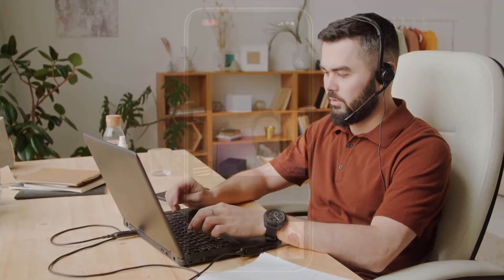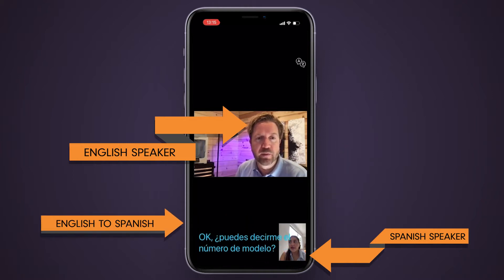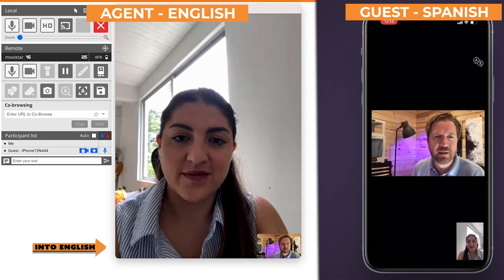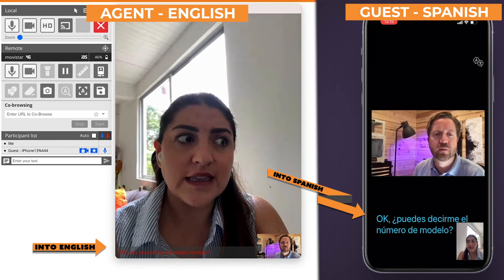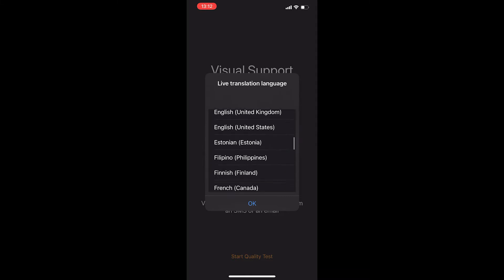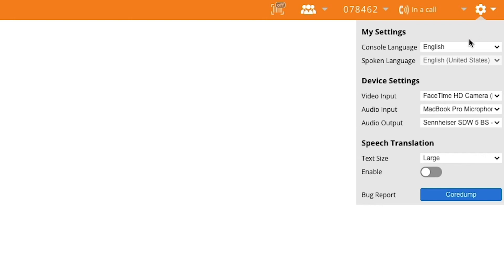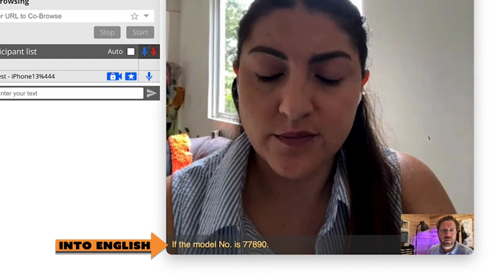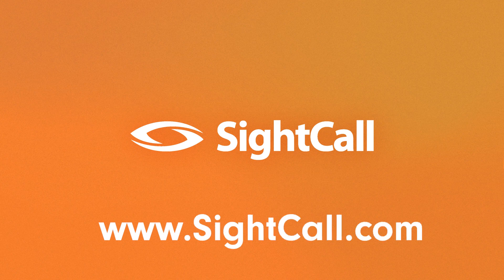SightCall Live Speech Translation Explained - Remote Assistance Platform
SightCall is an enterprise-grade visual assistance platform helping service leaders improve outcomes without deploying unnecessary support to the field. We blend the digital and physical worlds into a real-time collaborative environment that empowers technicians, reduces spend and improves the customer experience.

Using AI-powered Natural Language Processing, SightCall sessions will feature speech translation by displaying subtitles on screen in real-time. Natural Language Processing (NLP) combines computational linguistics with statistical machine and deep learning models to allow computers to process human language in more natural ways.

With speech translation, service agents can solve problems based on their area of expertise, no matter what language the user speaks or where they are located. Agents can effectively communicate in over 140 languages to solve problems, provide support, or complete inspections and remotely anywhere in the world.